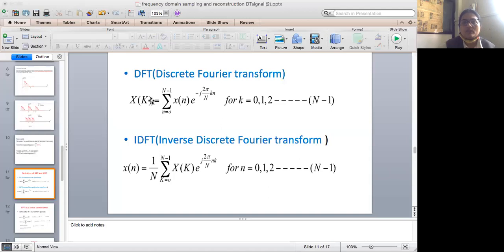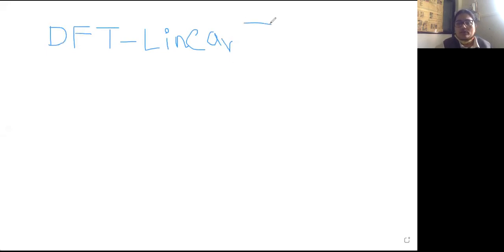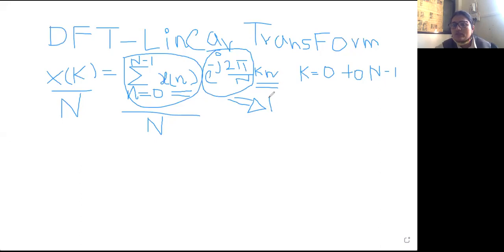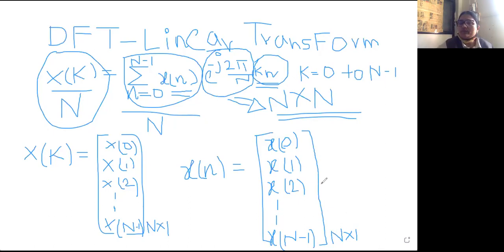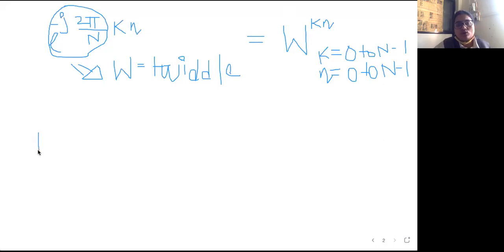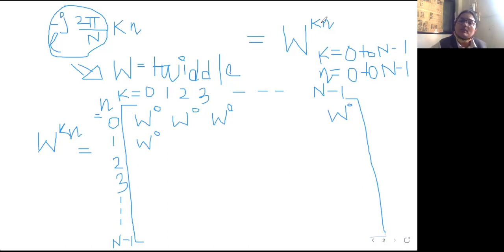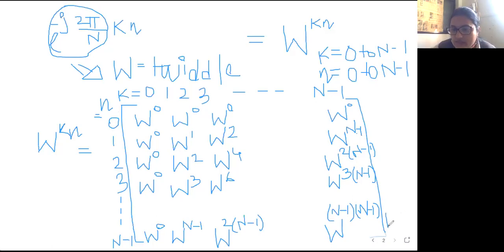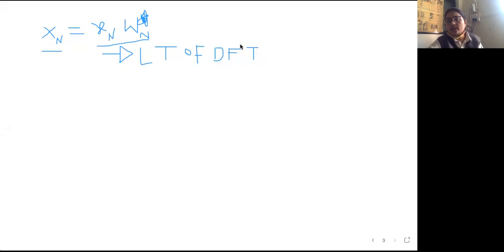DSP Lecture 12: DFT as Linear Transformation